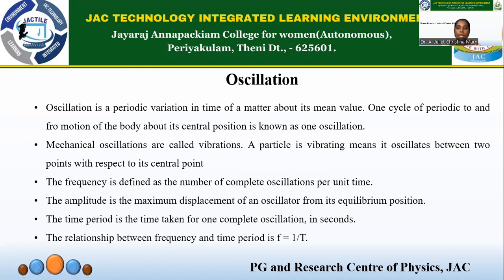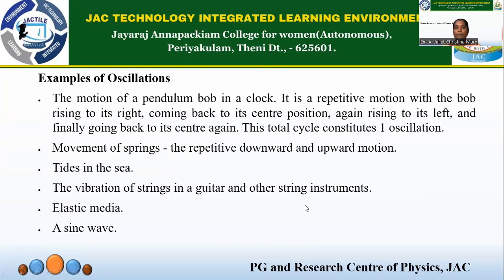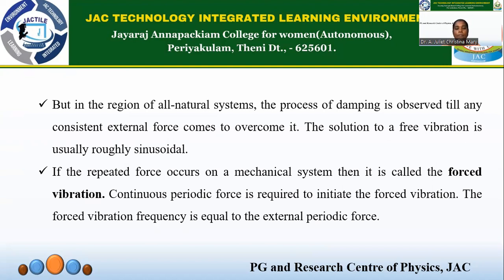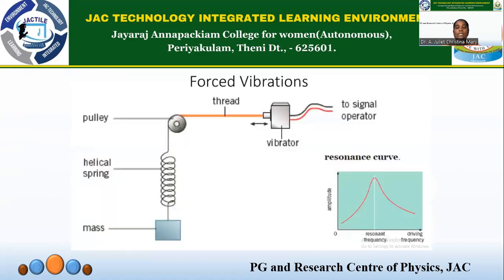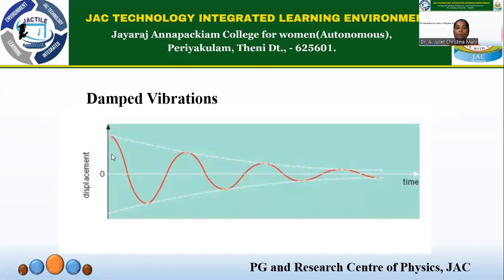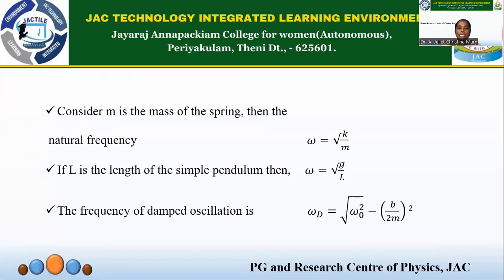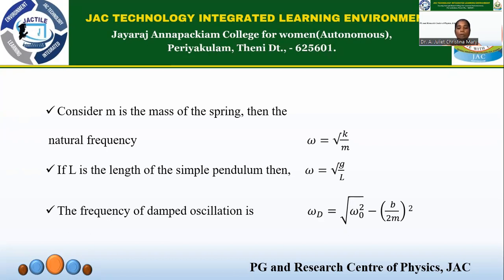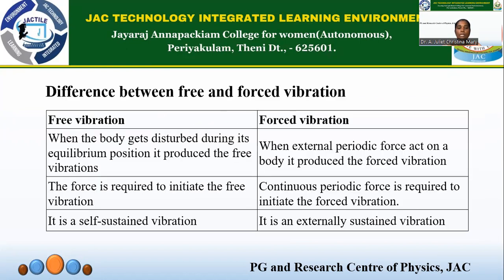Free, forced and damped oscillation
Definition, simple harmonic motion, characteristics and examples